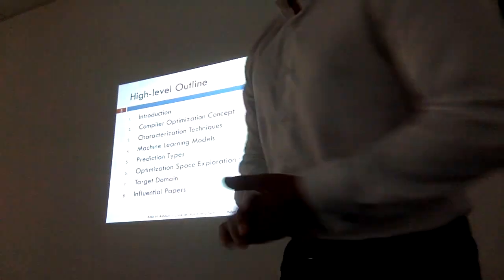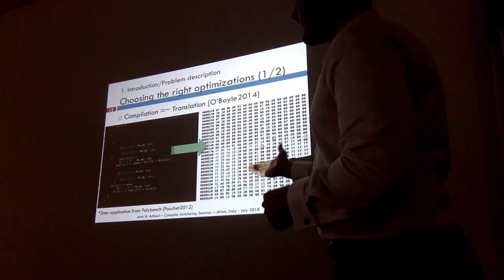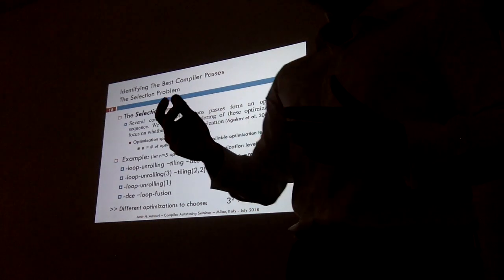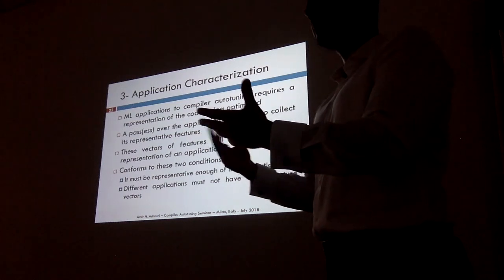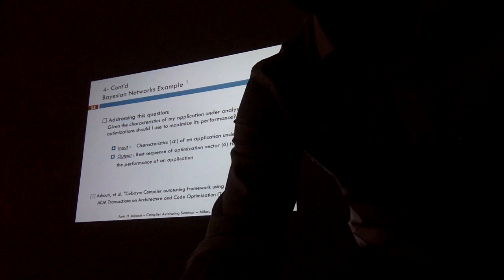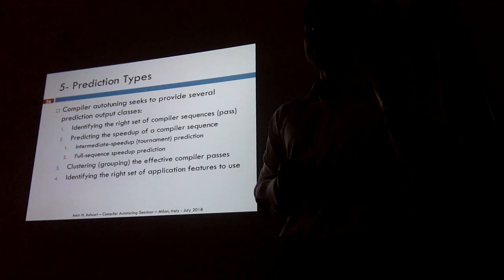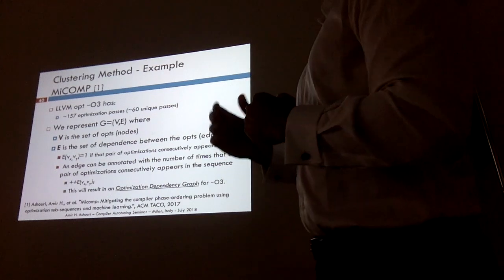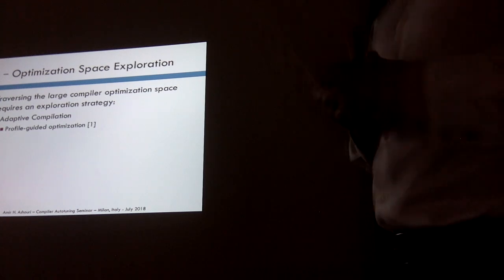A Survey on Compiler Autotuning using Machine Learning - Invited Talk @ PoliMi - Milan, 2018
Invited Talk at Polytechnic School of Milan (PoliMi) - July 2018

This talk summarizes and synthesizes the state-of-the-art approach to compiler autotuning field. The presented material is confirmed to our recent accepted survey at ACM CSUR. Sorry, the last 10 minutes are missing.